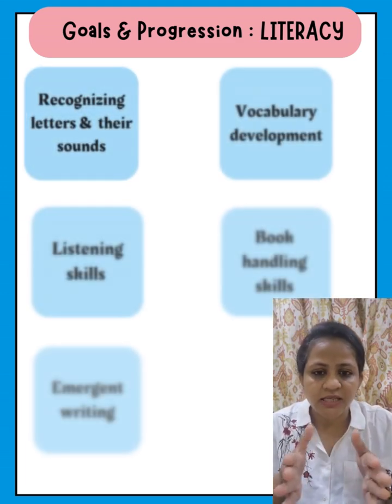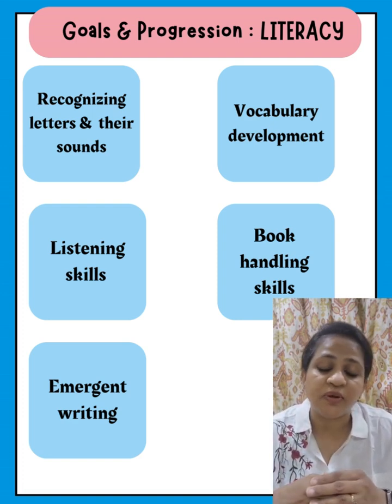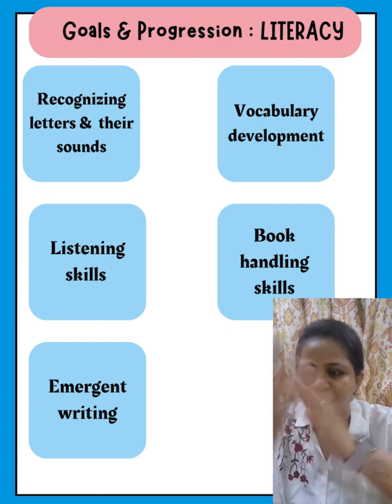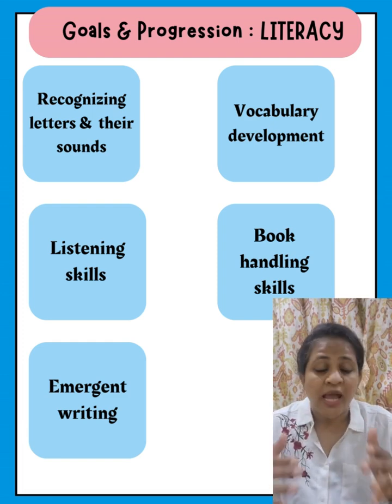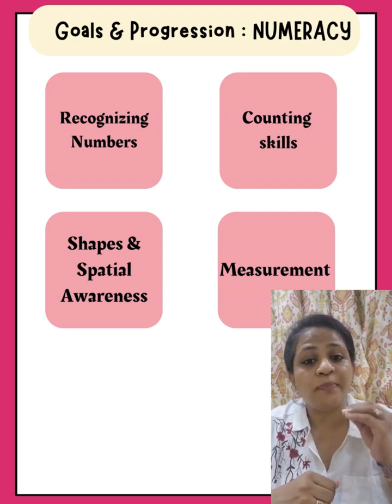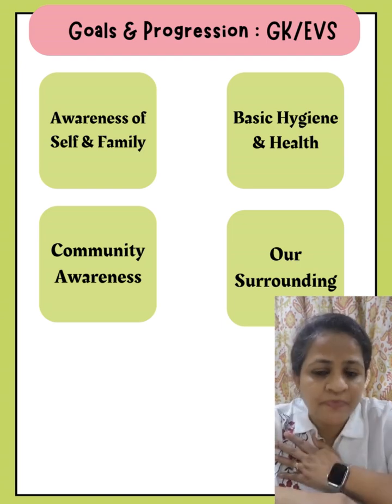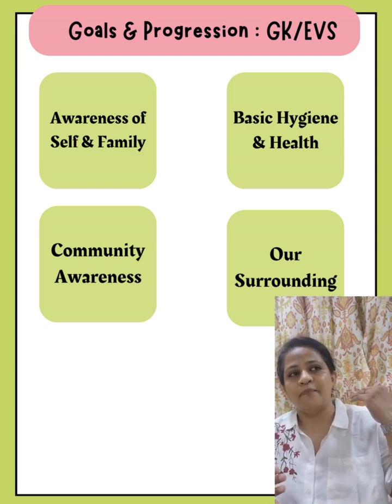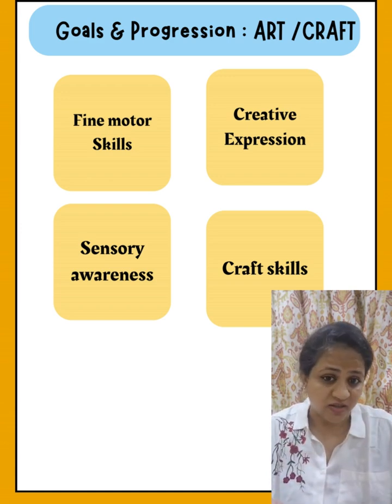GOALS AND PROGRESSION CHART OF PLAYGROUP CLASS